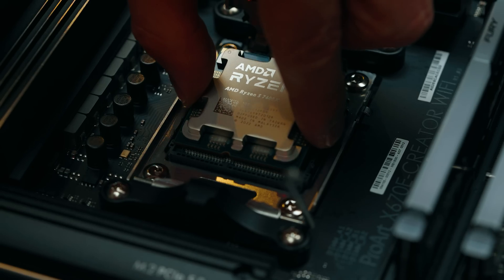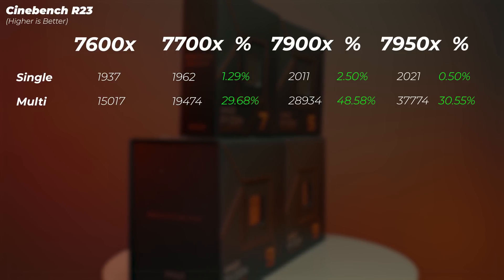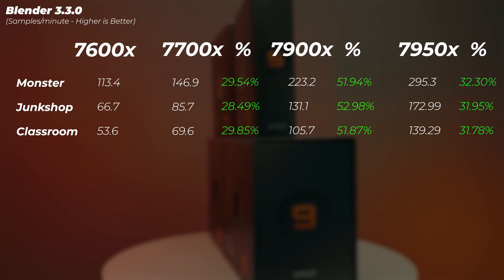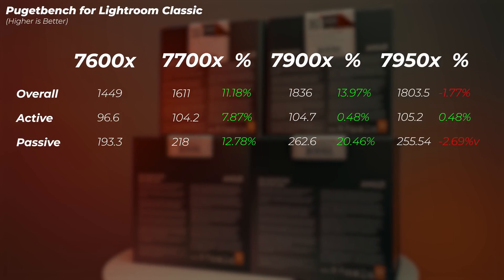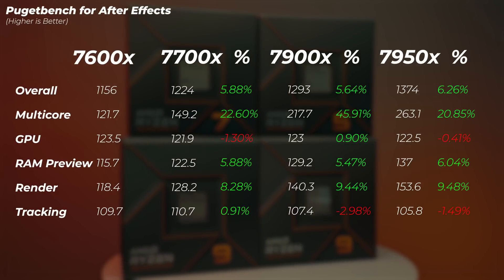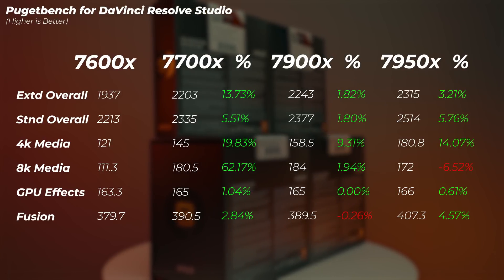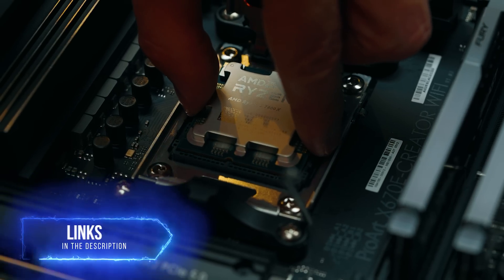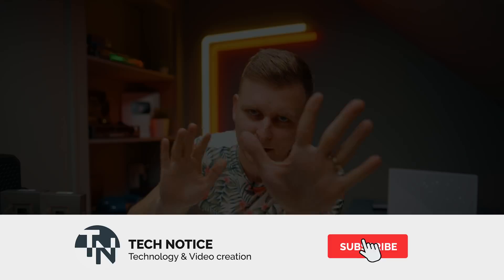Ryzen 7600x vs 7700x vs 7900x vs 7950x | How much performance do you gain?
How much Performance do you gain from Ryzen 5 to Ryzen 9 and is it worth it?

Buy AMD CPUs here:
🔴 Ryzen 9 7900x

Buy Intel CPUs here:
🔵 Intel i5 12600k
🔵 Intel i7 12700k
🔵 Intel i9 12900k
🔵 Intel i9 12900ks

0:00 Intro
0:22 Sponsored Segment
0:44 Same video for Intel 13th Gen
0:53 Cinebench R23
1:30 Geekbench 5
1:50 Blender
2:30 Photoshop
2:57 Lightroom Classic
3:30 Premiere Pro
4:06 After Effects
4:40 Davinci Resolve
5:15 V-Ray
5:44 Conclusion
6:53 Best PC to build for you!